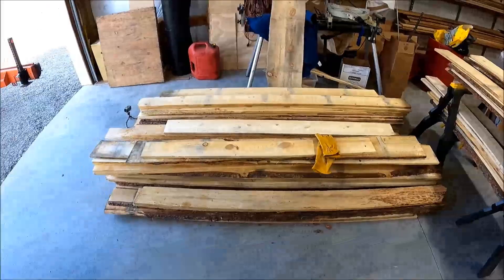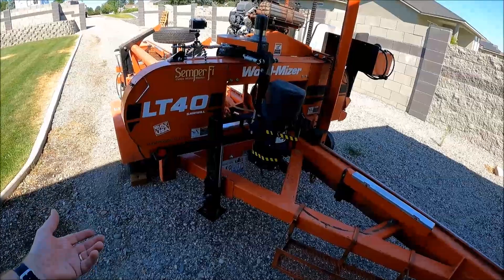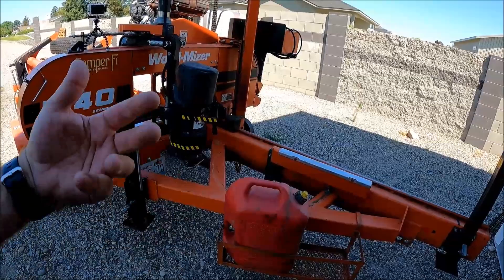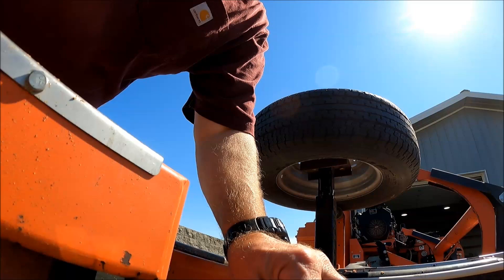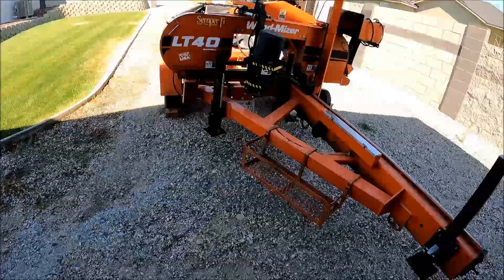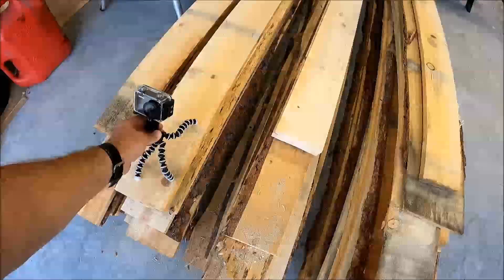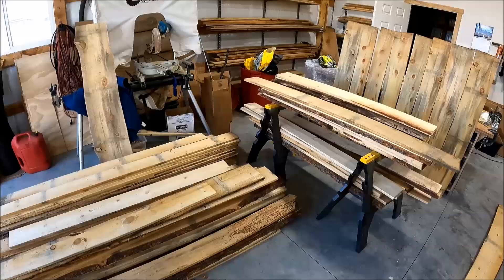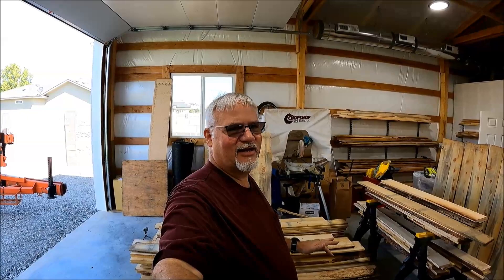4 Unique Mods You Can Do to Your Wood Mizer Lt40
There are some modifications that you can do to improve your sawmill.  One is for comfort, three are for transport and all of them are awesome!

Each of these mods were done to my mill to help me transport gear and supplies to remote locations except for the umbrella mod which is to help keep the sun (and rain) off my back while I'm running the mill.  The shade the umbrella provides is perfect on a hot sunny day and keeps me from getting worn out too quickly!  Simple mods anyone can get done or do themselves (like the spare tire carrier) and you will thank me later if you do them!

The rust inhibitor and lubricator I use when the mill is sitting over longer periods is:  FLUID FILM.  You can get it several places like the big box hardware stores etc.

Put an umbrella on your sawmill!  It's the best!

Worried about EMP?  Stop worrying and get one of these so you won't have to worry

Thinking about getting a Hom Freeze Dryer?  Check this out!